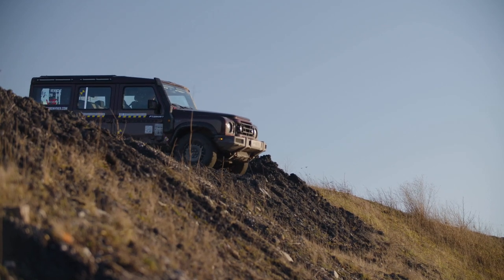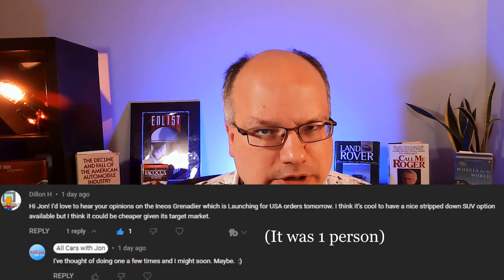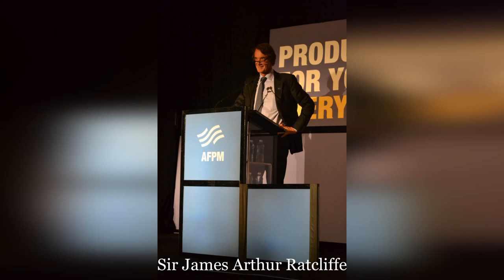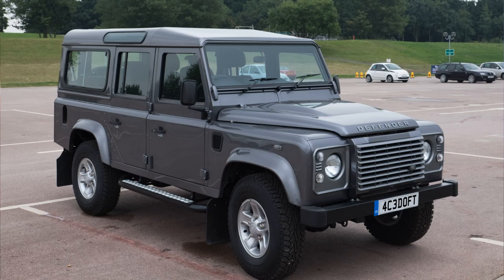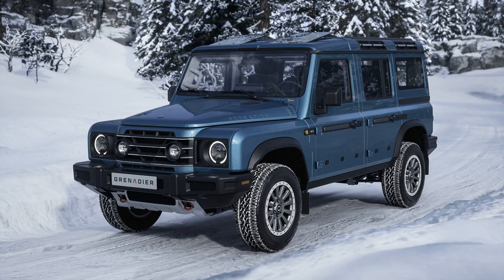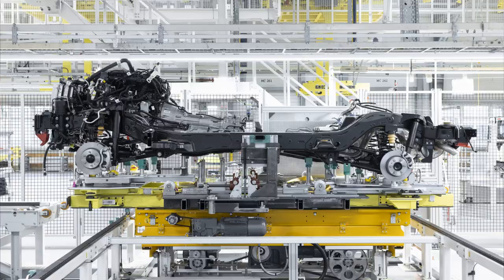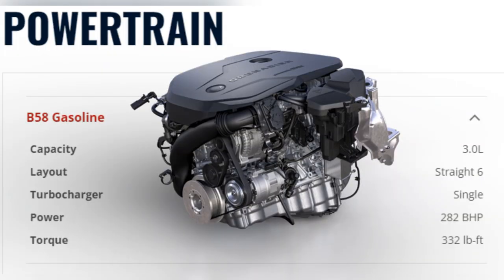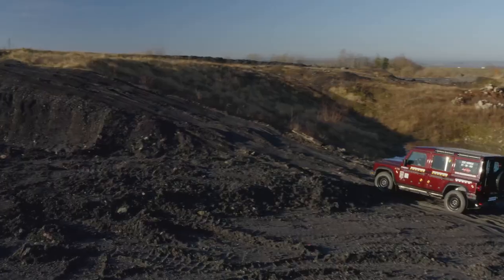Ineos Grenadier First Thoughts Overpriced Imiatation not Replication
Ineos Grenadier - it's time for my first thoughts on this attempt to recapture the magic of the Defender 110.
Unfortunately, I didn't love it as I thought I would.

Be sure to follow the Page on Facebook!